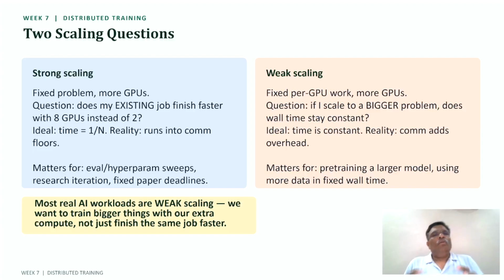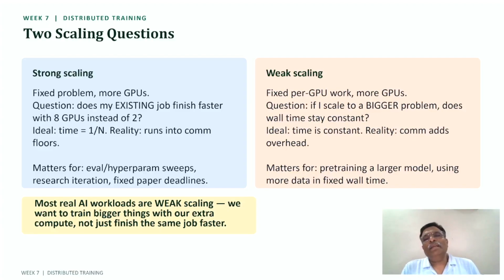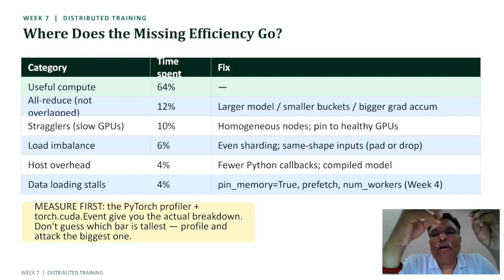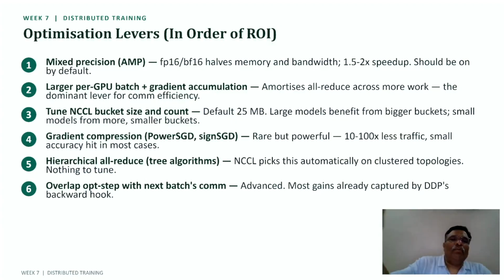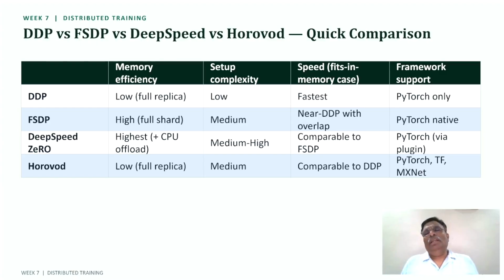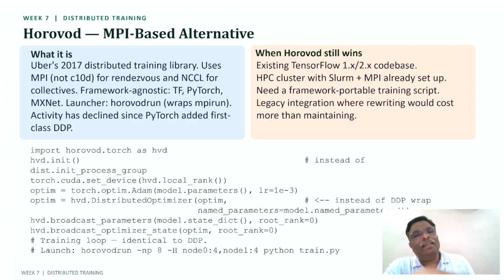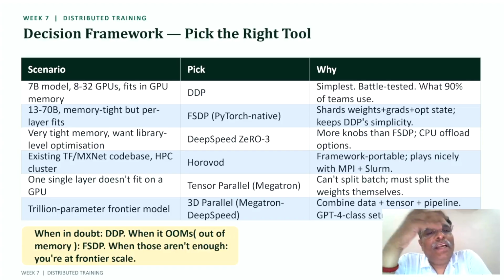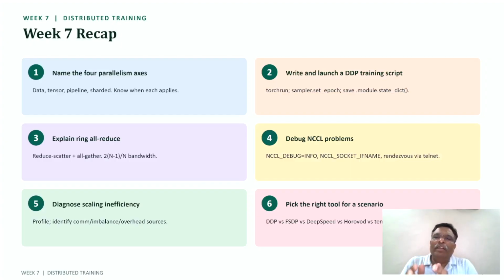Lec 32: Scaling, Horovod, and Picking the Right Tool